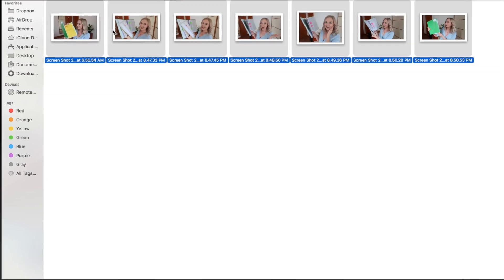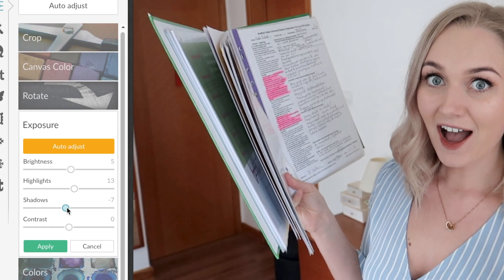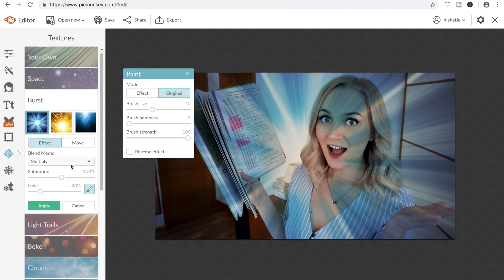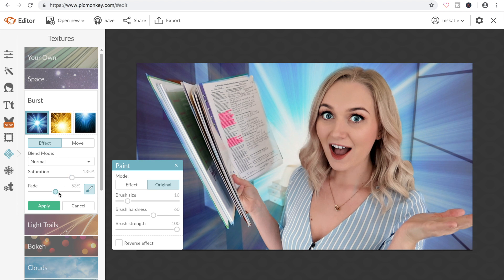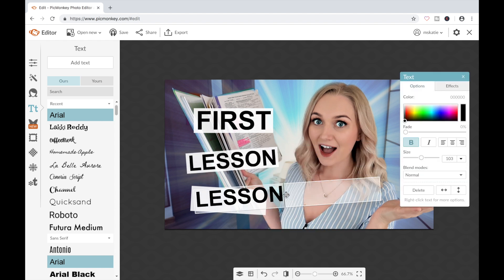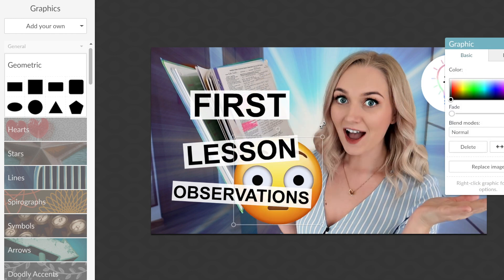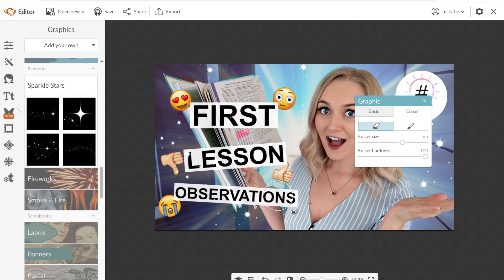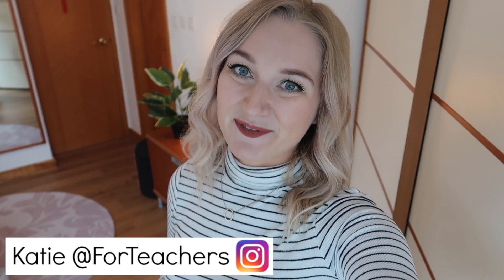How to Make YouTube Thumbnails Using Picmonkey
How do you make your thumbnail images? Since starting my teacher channel, I have been asked how I use Picmonkey to make thumbnail images. In this video I will share the process of creating a thumbnail, from taking a screenshot to saving the final image. I am still learning a lot about the process of designing thumbnail images for my YouTube videos, but after a year of consistently uploading to this channel I would like to think I have some advice to share!

Information on how to check the usage rights of images:
(Mr. Hill’s Award-winning Education Blog)

Welcome to ForTeachers! I use this channel to share teaching tips, tricks and the occasional vlog of life as a Primary School Teacher. My name is Katie and I have been teaching both in the UK and internationally for the last 6 years. The ForTeachers channel is positive, informative and (hopefully) helpful for anyone who is linked with education. No matter what stage you are at on your teaching journey, I hope there will be a video here that will help to support you.

***TEACHER VIDEOS***